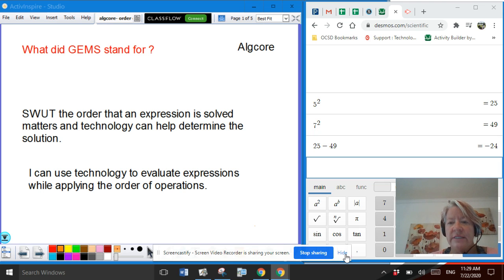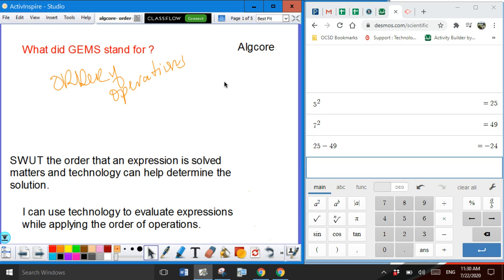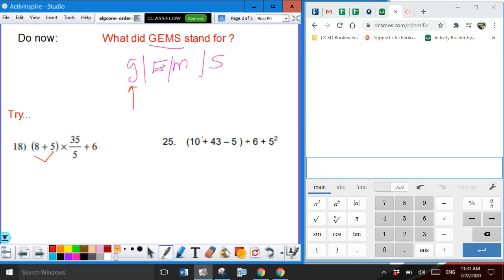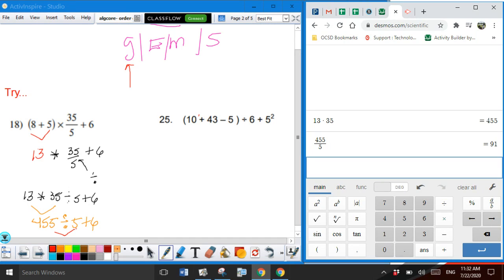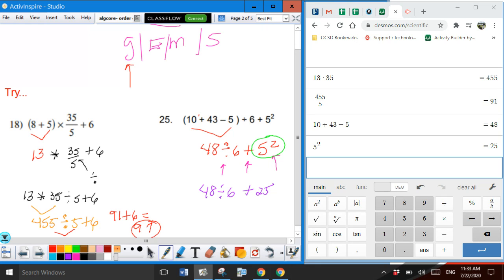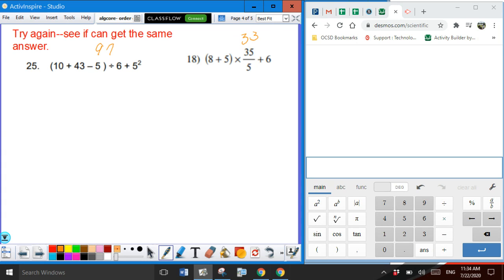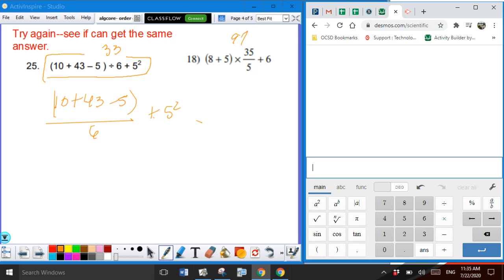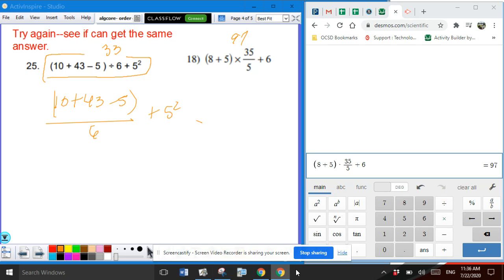Algcore Order of ops with tech